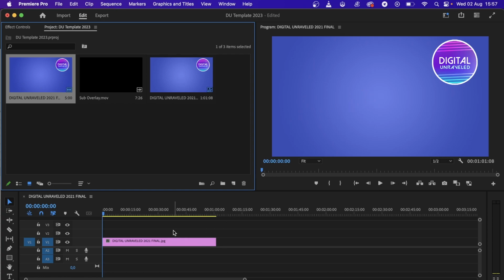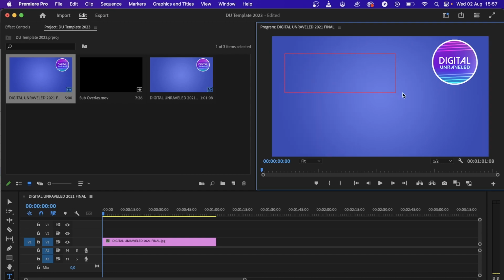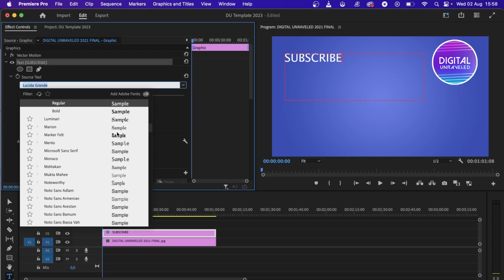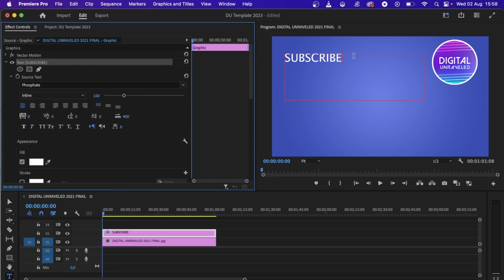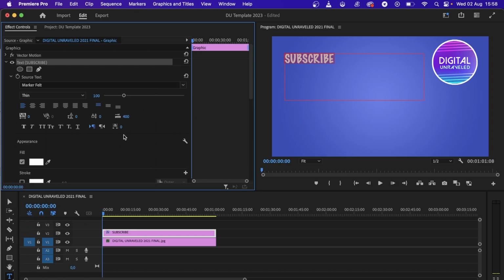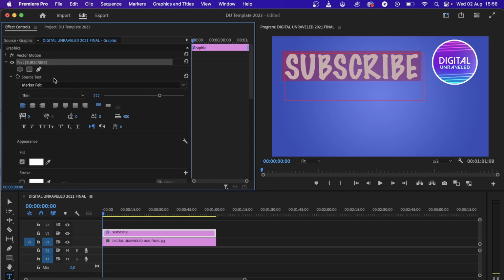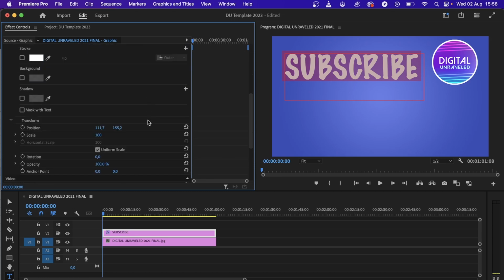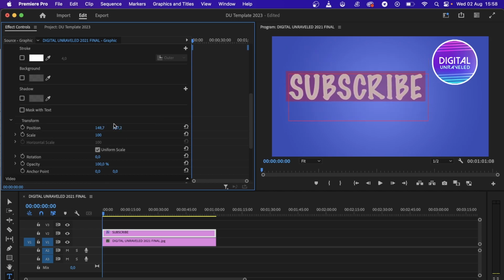How To Add Text In Premiere Pro (2023)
Learn How To Add Text In Premiere Pro 2023